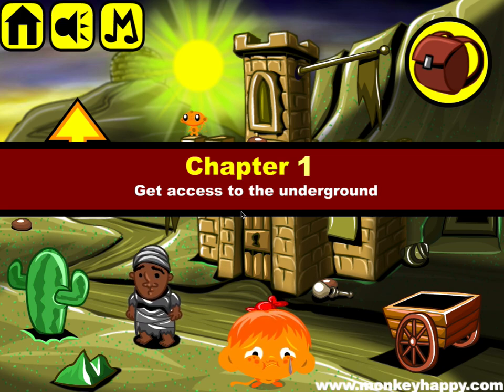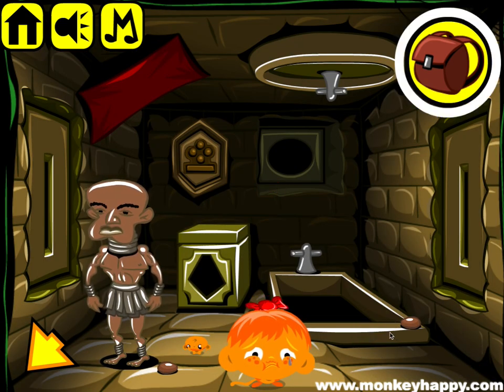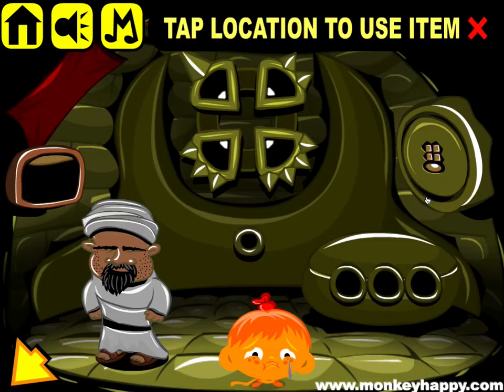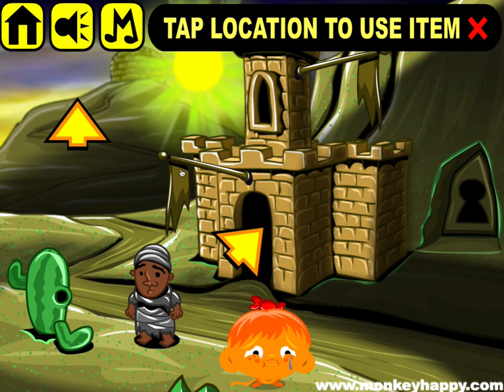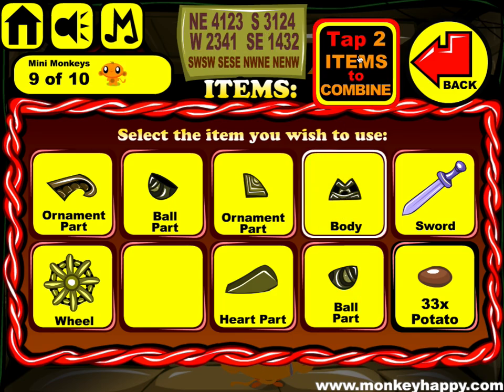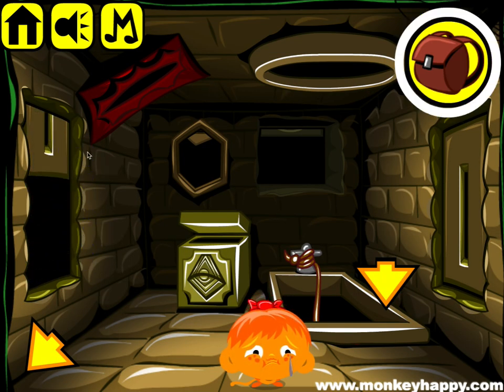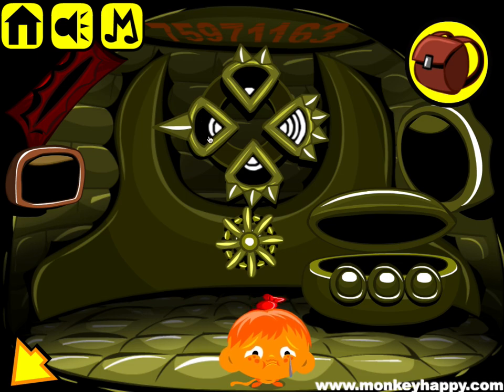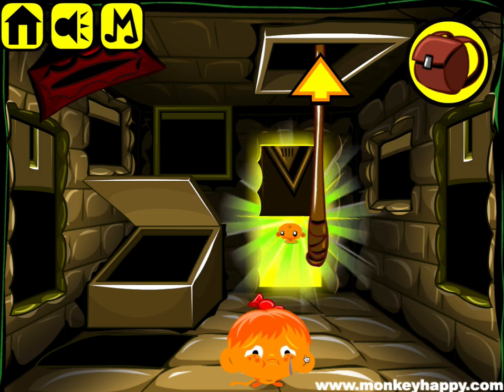Monkey GO Happy Stage 703 - The Lost Statue Chapter 1